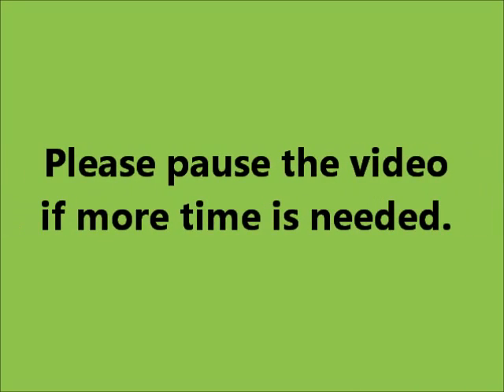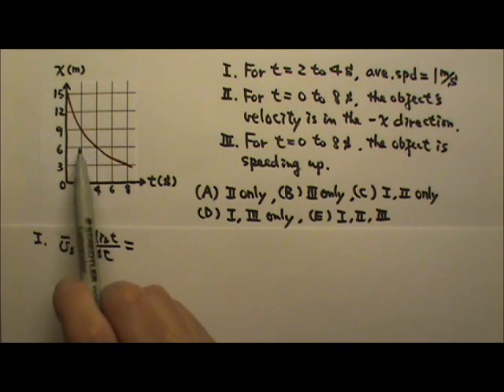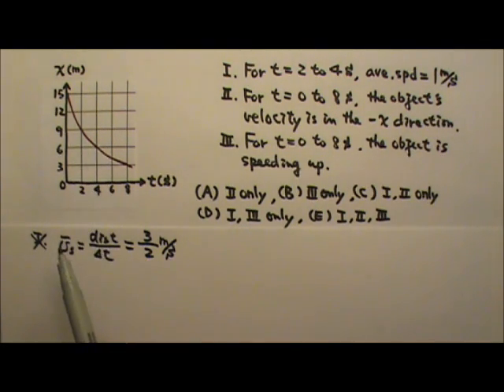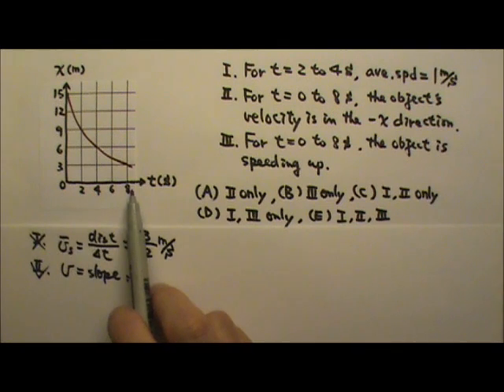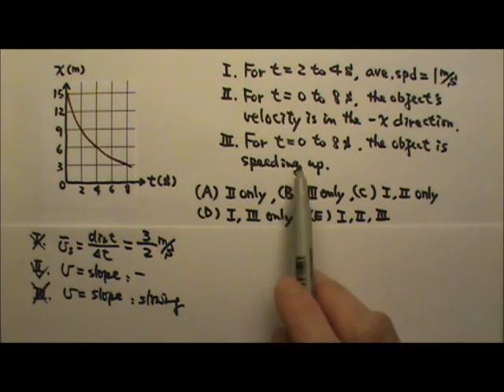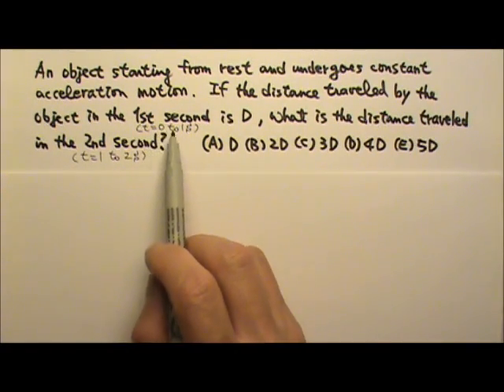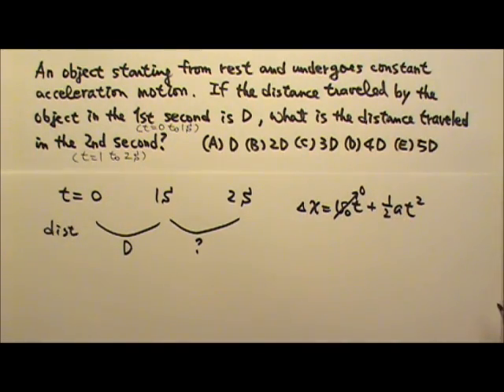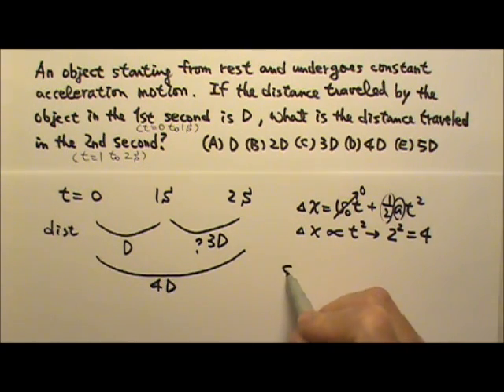AP Physics 1: Kinematics 26: Multiple Choice Questions Part 1